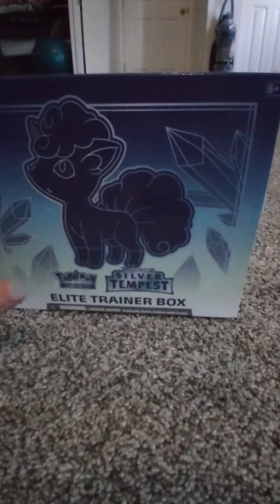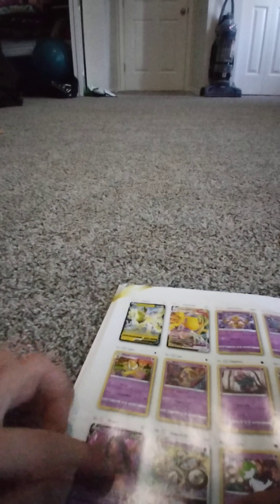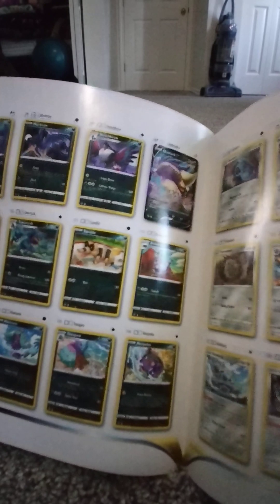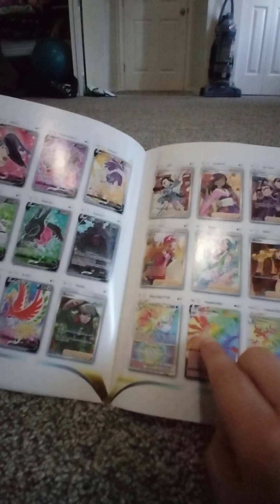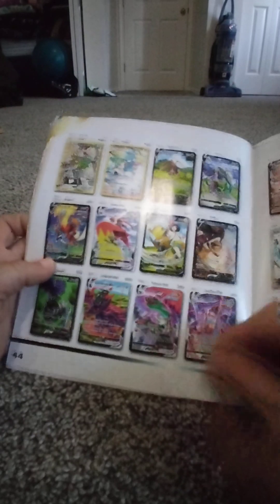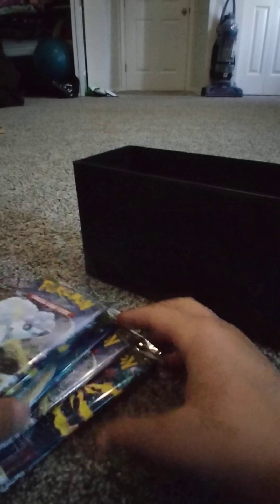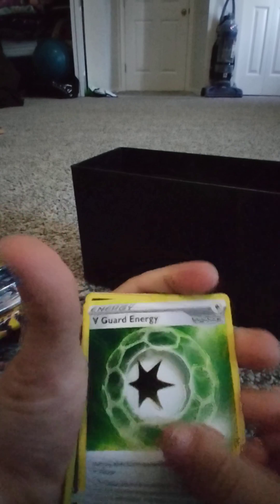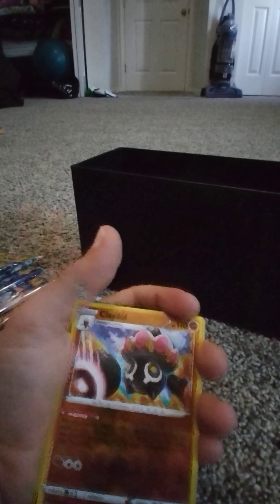POKÉMON CARDS: Silver Tempest opening part 1/8